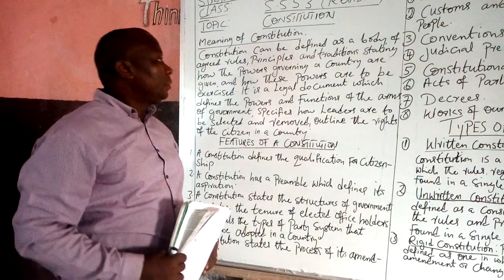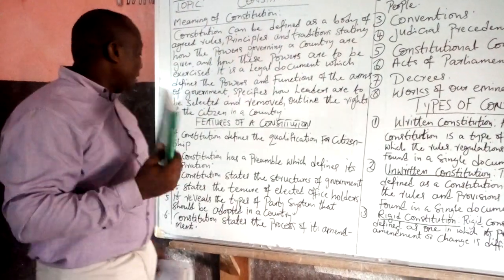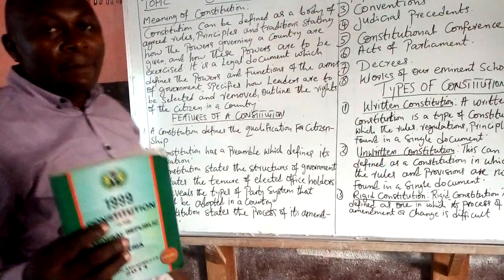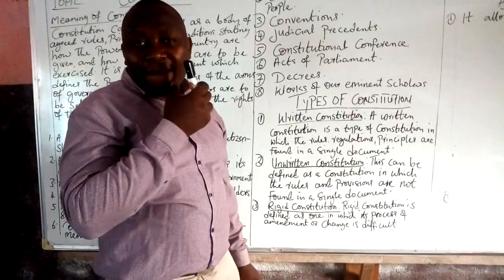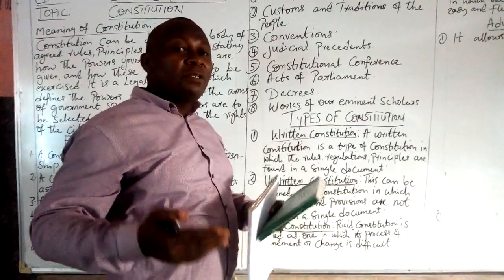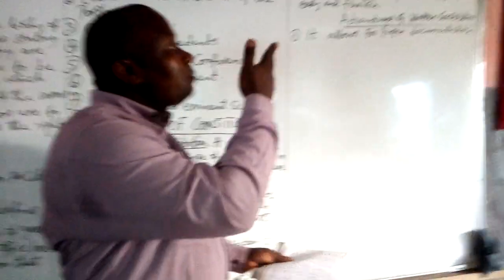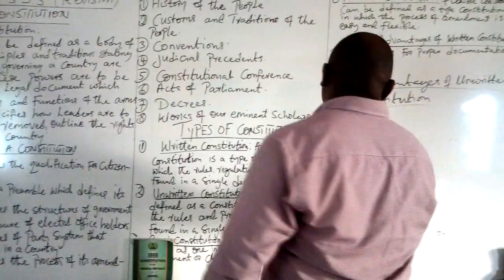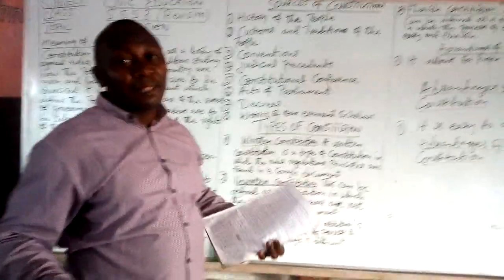UNIBEK SS3 REVISION SUBJECT CIVIC EDUCATION & TOPIC CONSTITUTION LESSON 1